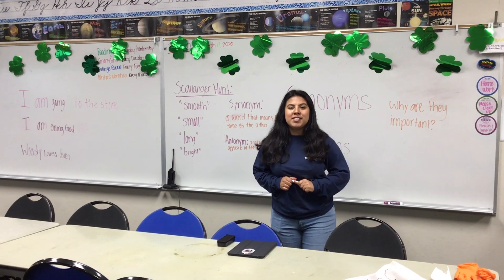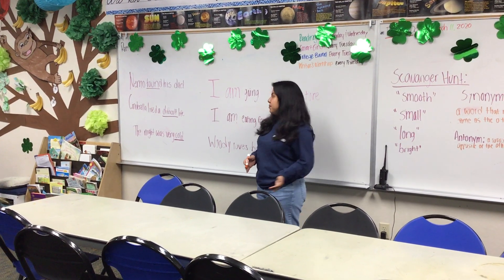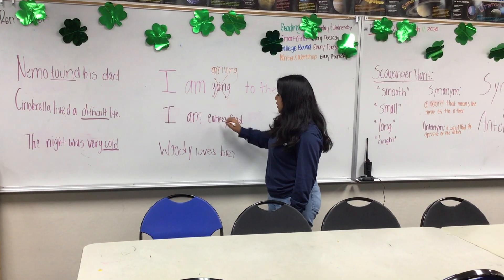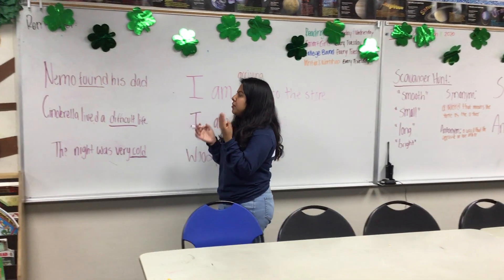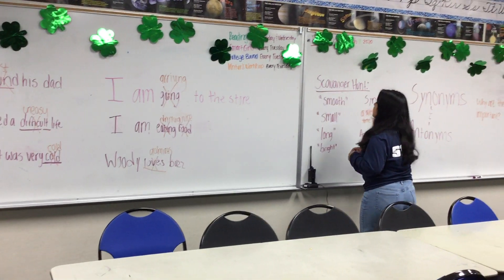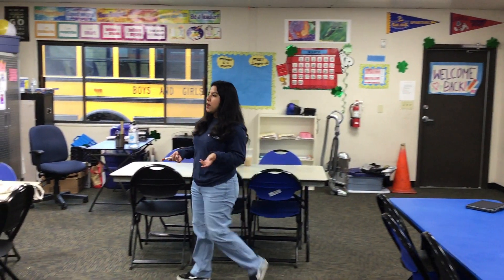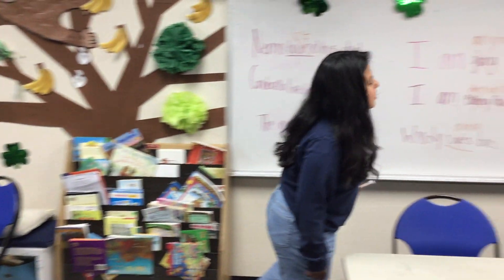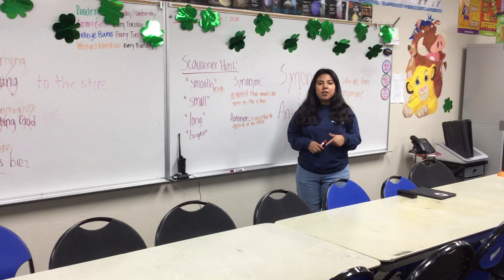Learning Center with staff Alina!